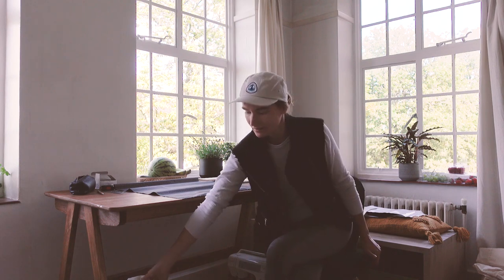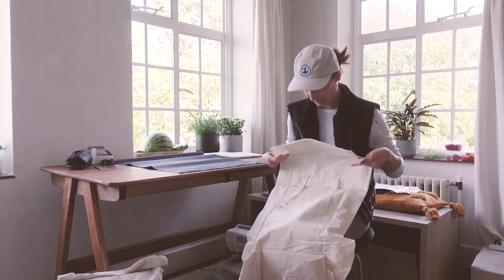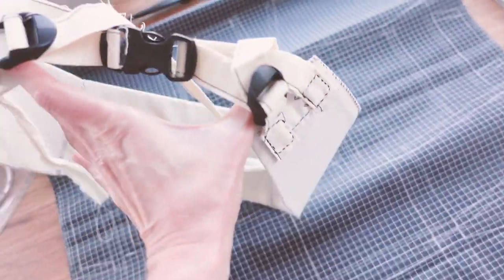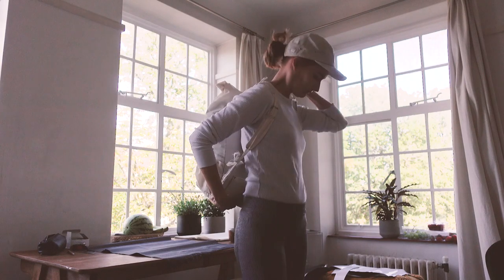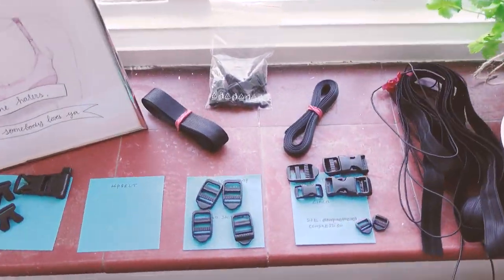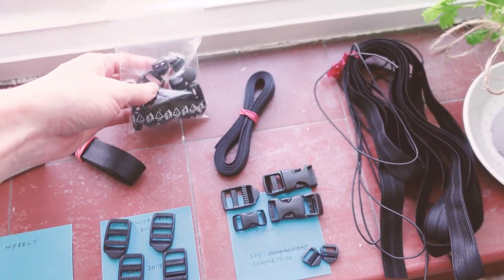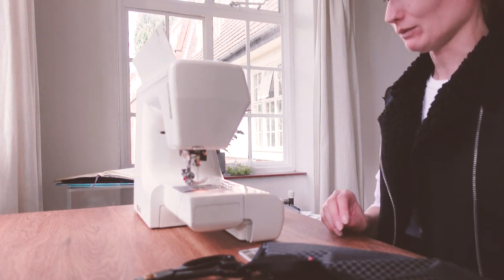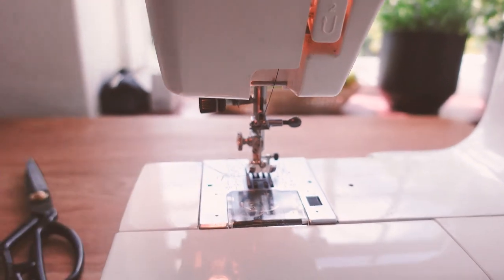MYOG // i made an ultralight backpack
I made my own 40-45l, 1lbs, UL frameless backpack, with removable hip belt and load lifters. A slightly different adventure from the usual thru-hiking.

Capacity: 40-45l
Weight: 450gm / 1lbs / 16oz
Main materials: X-Pac VX21 and Dyneema Gridstop
(see video for more details.)

This is my first time filming and editing, so excuse the awkwardness.

In this video:
00:00 Intro
00:40 Introducing the project
04:58 Materials and patterns
10:20 Sewing (16:22 Hip belt / 25:28 Shoulder straps)
54:56 Done: a quick run-through
57:22 Taking the pack on its first micro hike
1:01:01 Final run-through

//EDIT// Two blog posts on the prototyping and build of this pack are now up on my website and can be found

Shot on: Sony RX100 M5A
Edited with: Adobe Premiere Rush

Find me elsewhere:
where I write about walking a lot.